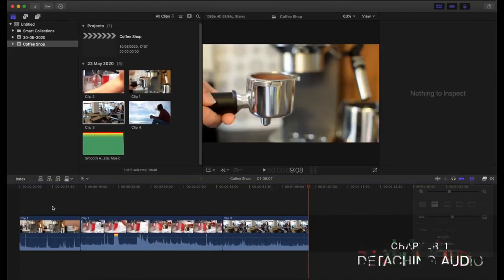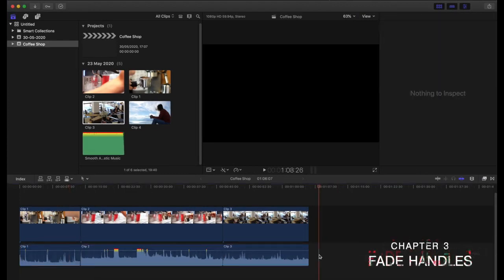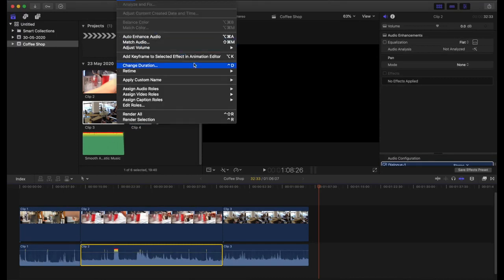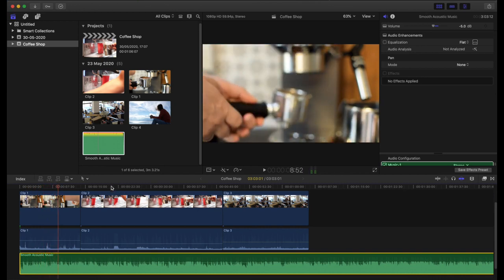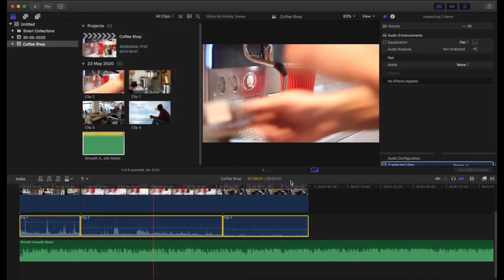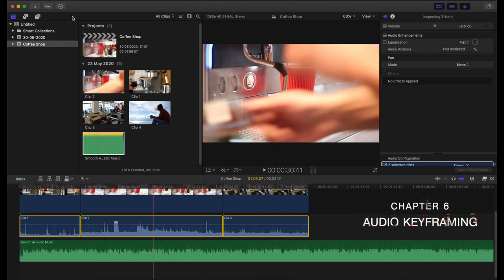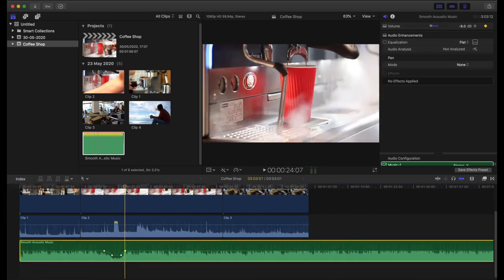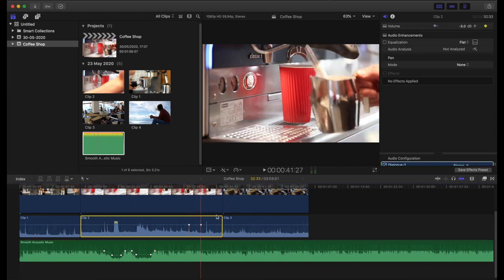Working with FCPX Audio | A Beginners Tutorial in Final Cut Pro!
Looking to get started and work with Audio in Final Cut Pro X? Take a look at the following chapters that may help you:

0:00 - Intro
01:28 - Chapter 1: Detaching Audio
01:54 - Chapter 2: Adjusting Volume
02: 47 - Chapter 3: Adding/Removing Fades
04:44 - Chapter 4: Layering Audio Files
06:27 - Chapter 5: Absolute vs Relative Audio
08:28 - Chapter 6: Keyframing Audio Levels
12:10 - Wrap Up

Used on FCPX Version 10.4.8

My Recording Equipment:

Sony A7 iii:
Sony 35mm Prime Lens:  ()
Sigma 24-70mm Lens: